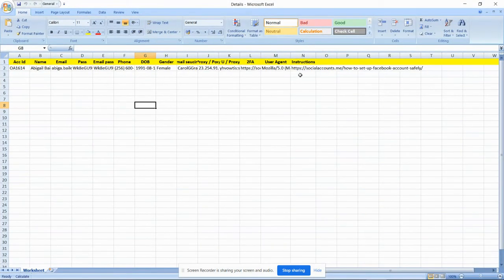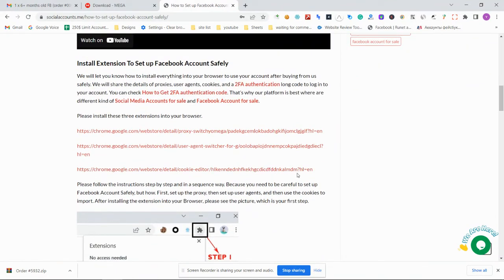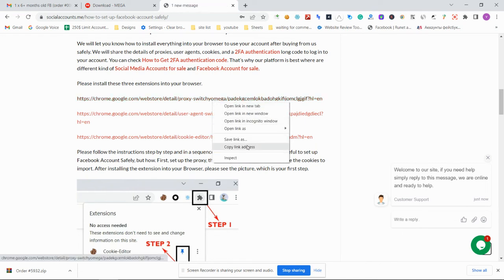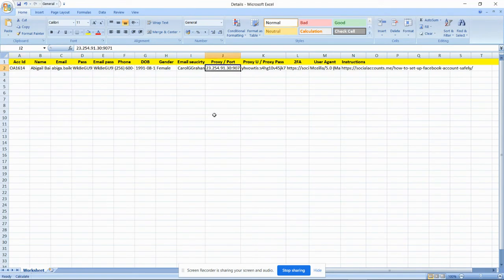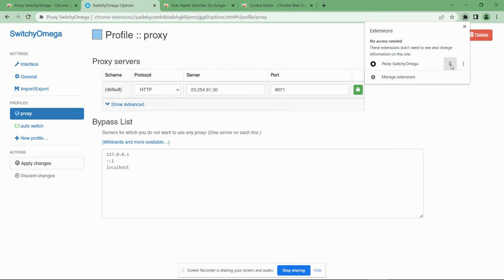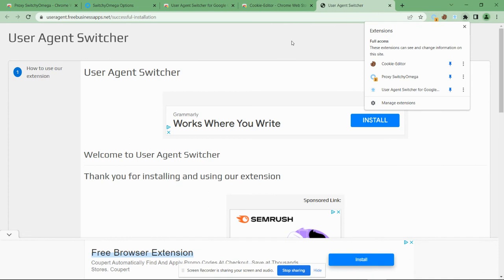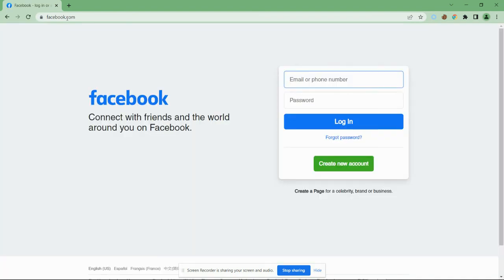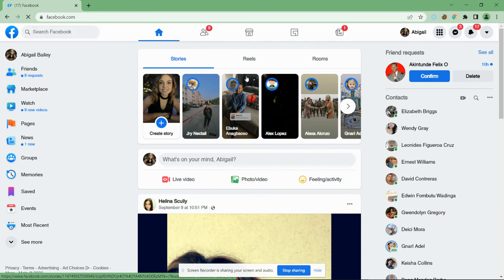How to set up Facebook Account Safely Instructions Video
We all know that many sellers have different kinds of Social media and Facebook accounts to buy. But all are worried and want to know how to set up Facebook Account Safely. We send an instructions file to install the Facebook accounts and other social media accounts. Everyone is selling Fake Facebook Profiles, and we all know if we will change the location to the account and may ask for verification. So there are a few possible ways to stop getting locked. Because most people are stuck at the security checkpoint.

We provide complete instructions like how to install a proxy in the browser, use cookies, and use the same user agents to avoid the checkpoint. Our account will have 2-Factor Authentication, and we will let you know how to use it. After getting the accounts from us, we suggest you install FB accounts properly. Otherwise, may your account get banned if you Buy Facebook Ads Accounts or ask for the ID or other verification. But no worries, we offer you the to Buy ID Verified Facebook Accounts. So, when you Buy Facebook Accounts, you need to install the account properly to avoid the checkpoint.